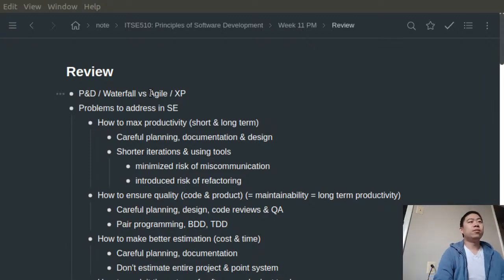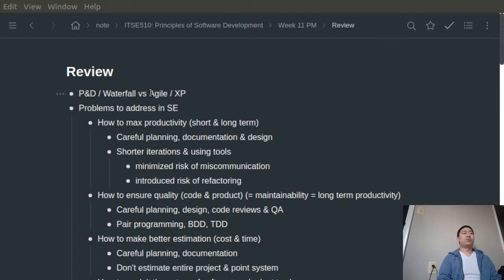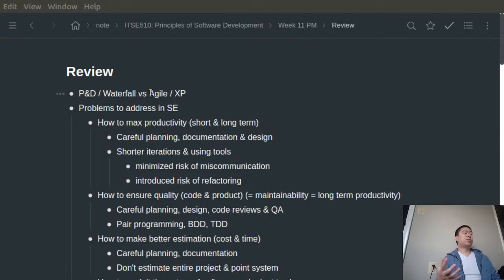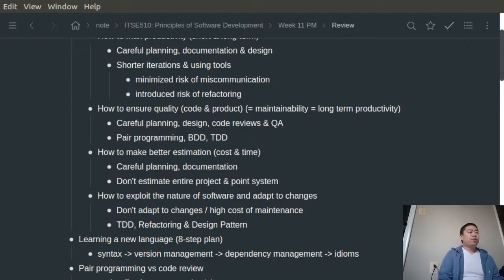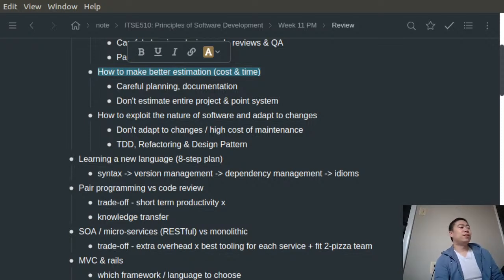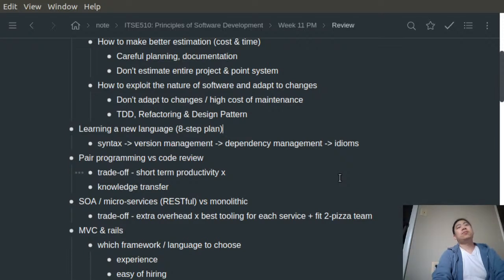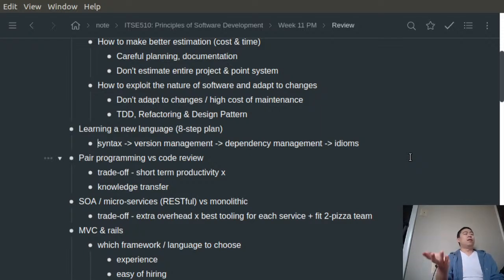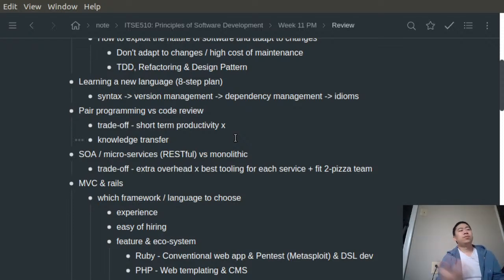Principles of Software Development - Week 11b - Review Pt.1